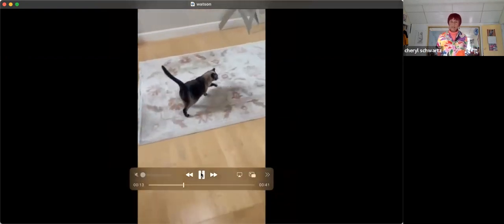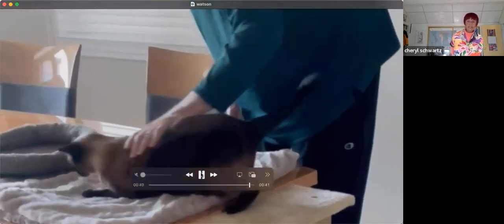Energy Healing Techniques with Mr. W, Dr Rob Erteman, Dr Cheryl Schwartz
Dr. Rob Erteman, San Anselmo, CA. joins me, Cheryl Schwartz, for a synergistic energy healing approach with a cat who couldn't use his hind legs.  Learn techniques and exercise for restoring connection, resilience  and quality of life with a handsome 7 year old cat.